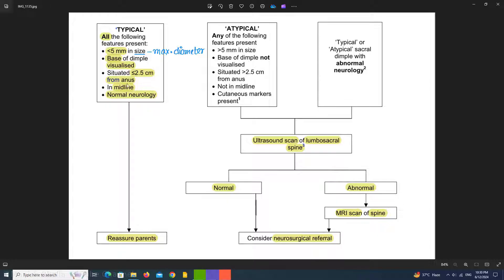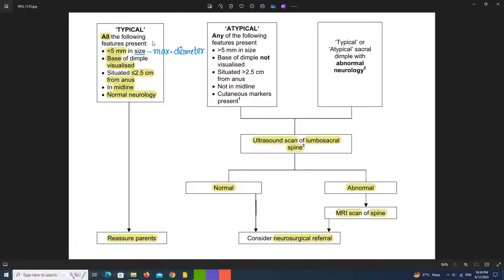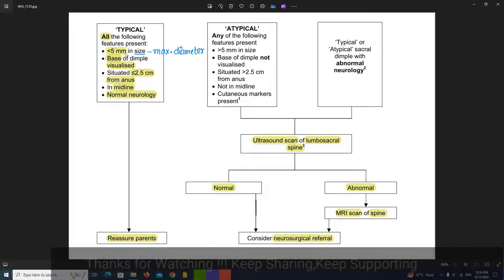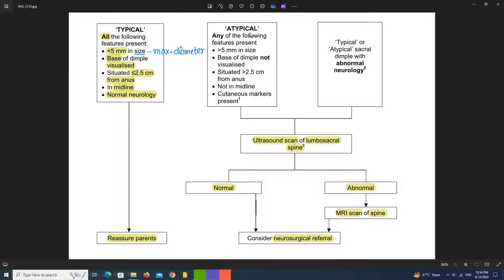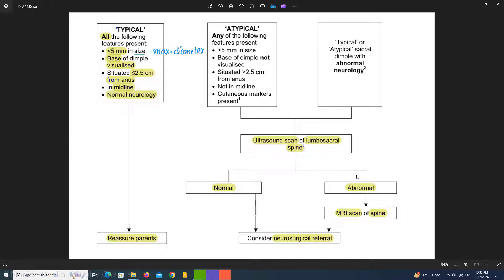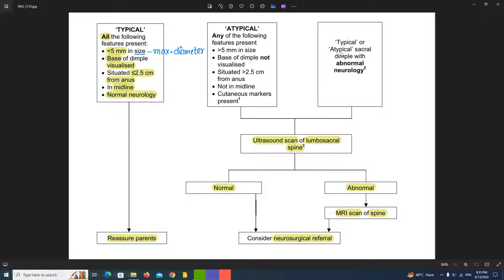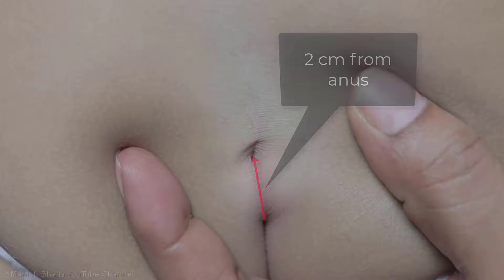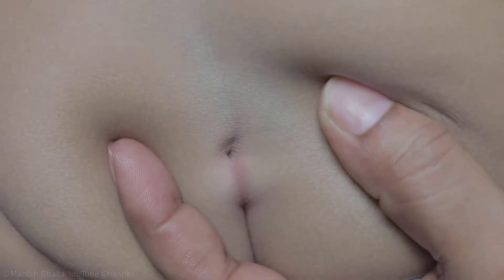Sacral Dimple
A sacral dimple, also known as a pilonidal dimple, is a small indentation, usually at the base of the spine, just above the crease of the buttocks. It's a common congenital condition and is usually harmless. However, in some cases, it may be associated with underlying spinal cord or spinal column abnormalities. If there are any concerns about a sacral dimple, it's important to consult a healthcare professional for proper evaluation and guidance.